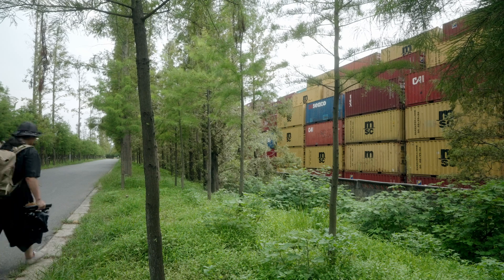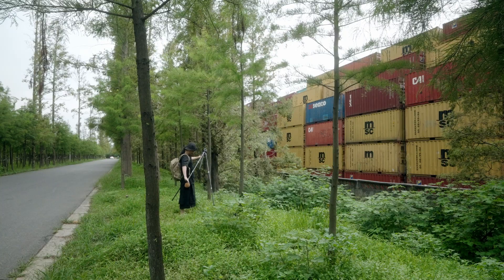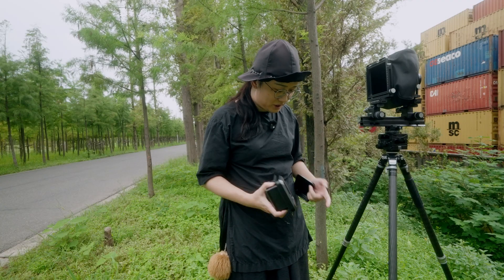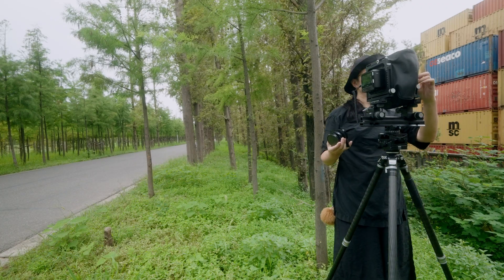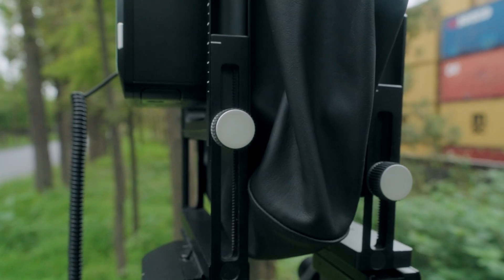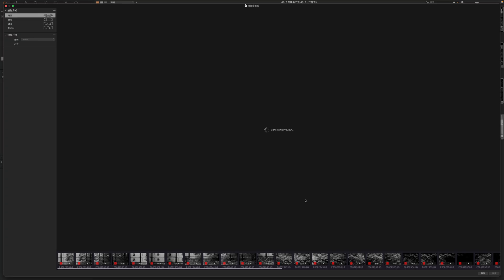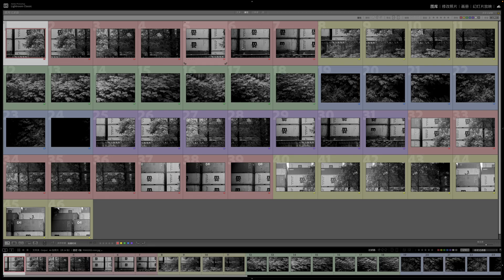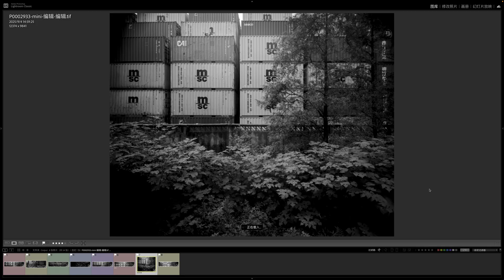#231 Shooting a 2000M Pixels Photo |拍了一张20亿像素的照片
What kind of image size can I create by stitching together a digital back with the highest resolution I own and an Arca-Swiss camera with the maximum shift? I actually tested it: 2 billion pixels!

用我手里最高分辨率的数字后背，和最大移轴尺度的阿卡相机，可以拼接出一张怎样尺幅的作品，我实际测试了一下：20亿像素！